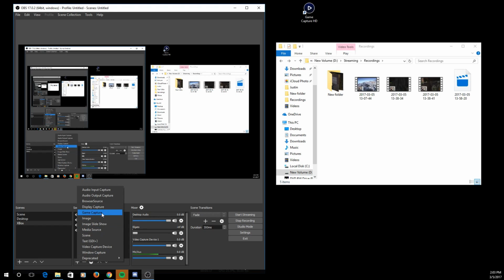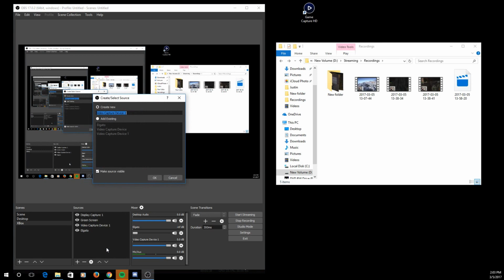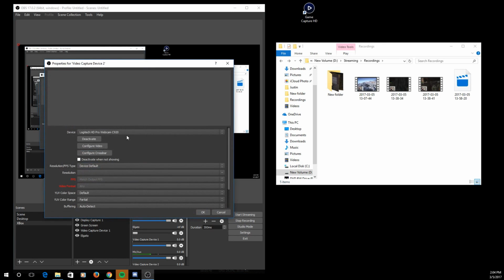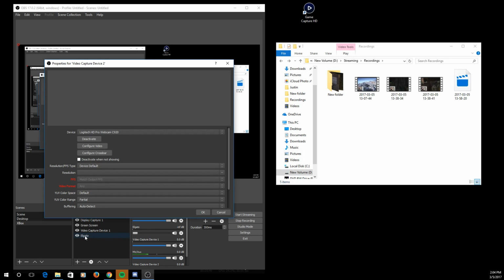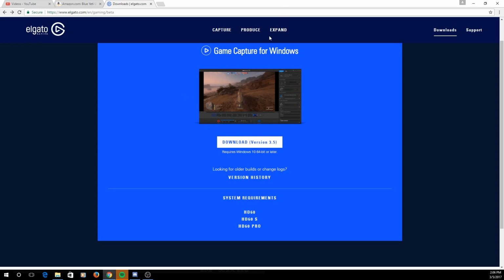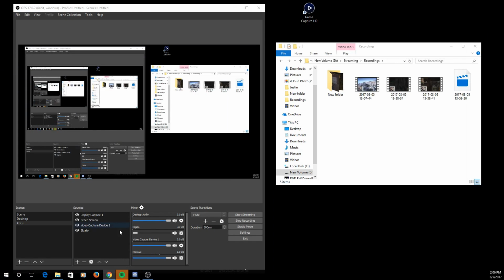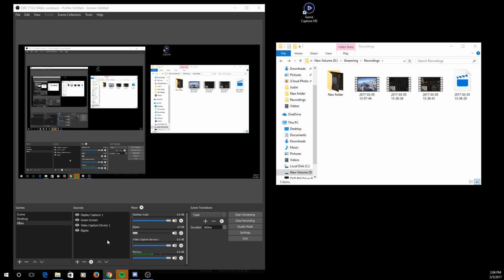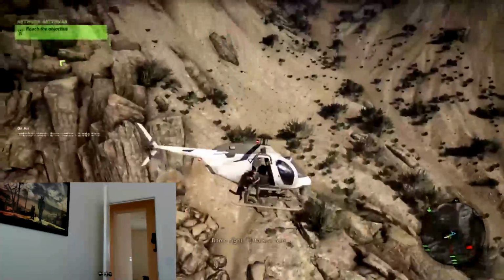Elgato not showing up on OBS Video Capture?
I have updated the video and cut out all the nonsense! First legit video I did back then and I talked a lot. So It's a lot shorter. To the point. Apologize for the faded out audio on the 2nd half, YouTube doesn't let you do voice overs yet on their editor.

Not seeing Elgato on your video capture options? This may be your fix!

All items talked about in video -

Blue Yeti

Elgato HD